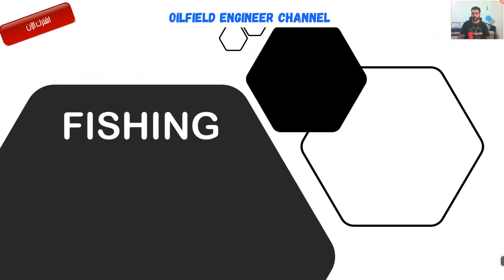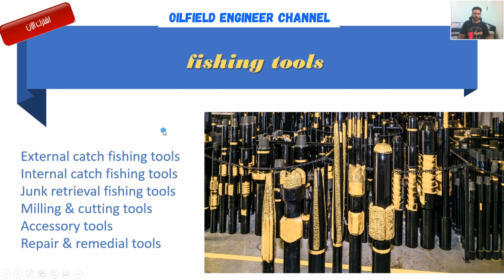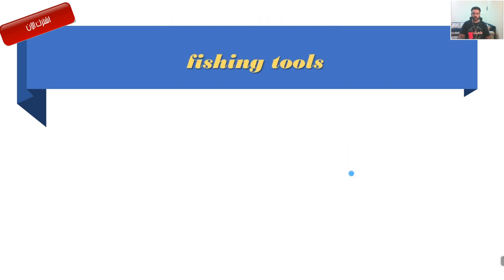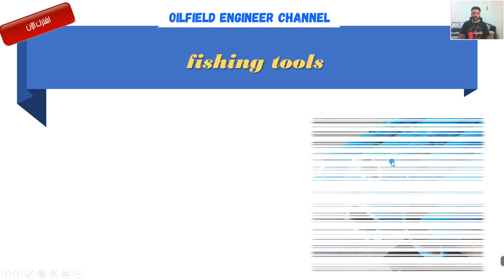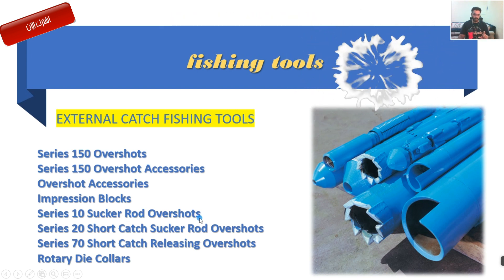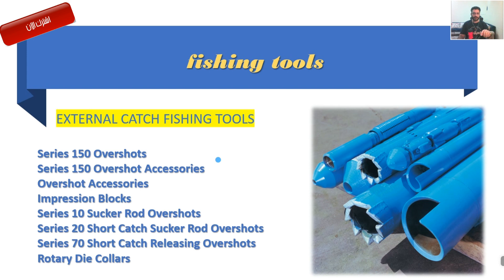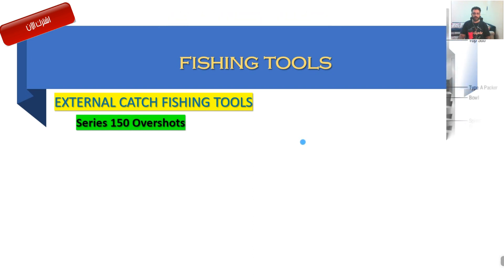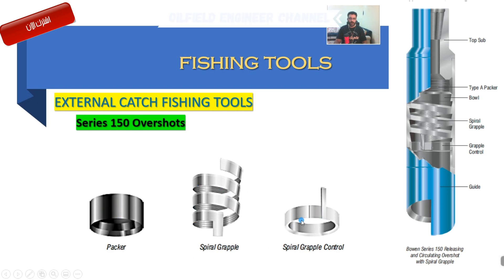Overshot fishing tools#1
للتبرع المادي
 1-منصه باتريون
2- محفظة زين كاش
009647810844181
للكورسات المدفوعه والمجانيه على منصة يوديمي

للكورس الاونلاين المدفوع مراسلتي على معرفي على التليغرام

حسابي على برنامج التيك توك لمشاهدة فديوات سريعة عن المعدات
ahmedoilfield@
قناتي على التليغرام
حسابي على الانستغرام للعلم بموعد نشر الفديو على القناة
ahmed_oilfield83
قناتي على التليغرام للاستفسار اسمها
Oilfield_Engineer للاستفسار

لاتنسونا بدعائكم لي ولعائلتي